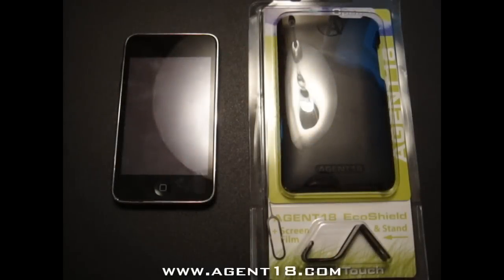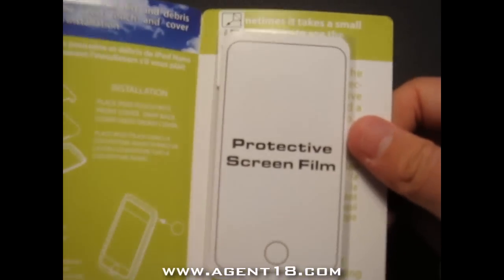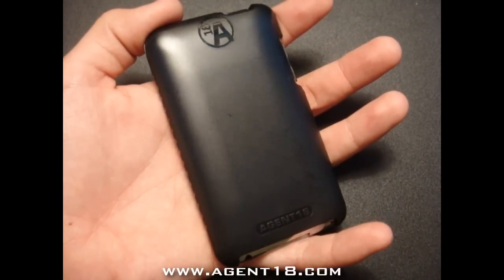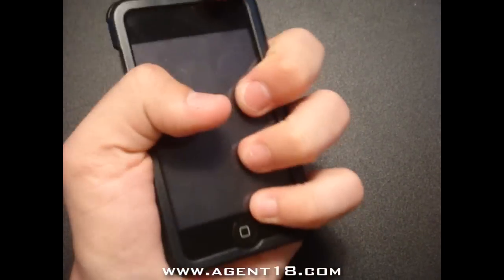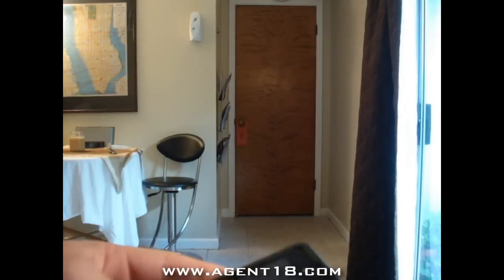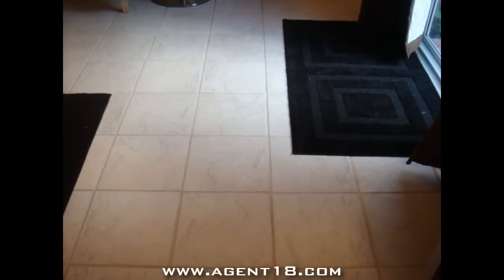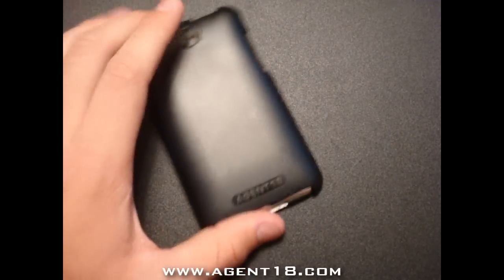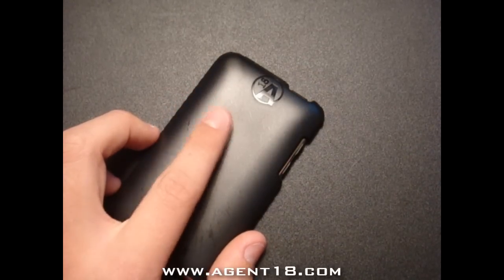Agent18 EcoShield for iPod Touch 2nd Gen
SWAGBUCKS!

The Agent18 EcoShield for your iPod touch is an innovation in product protection. With at least one recycled plastic bottle in every stylish case it has never been so easy or appealing to go green. Landfills will literally shrink right before your eyes! The slim, sturdy design and easy access to all your iPod features means never again will you have to choose between function and style. Once again Agent18 is one little case making a big difference.